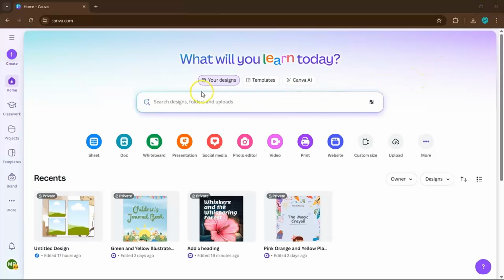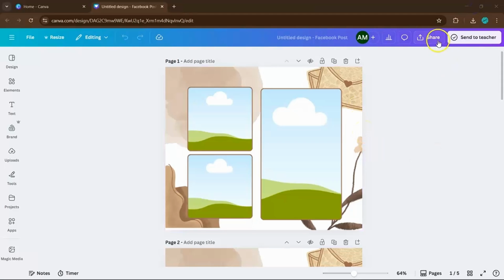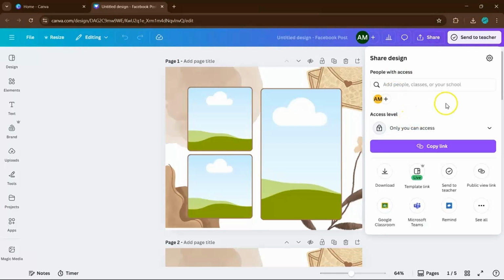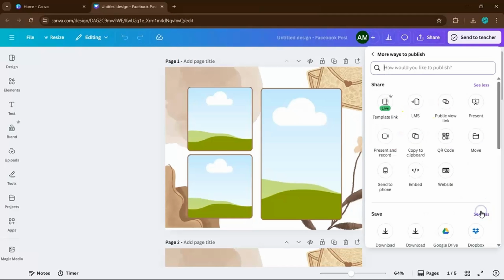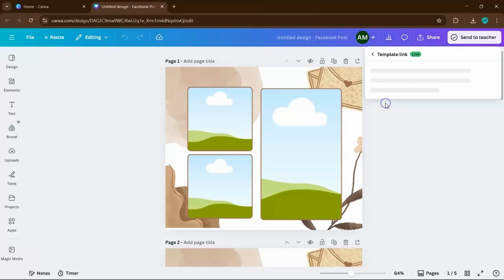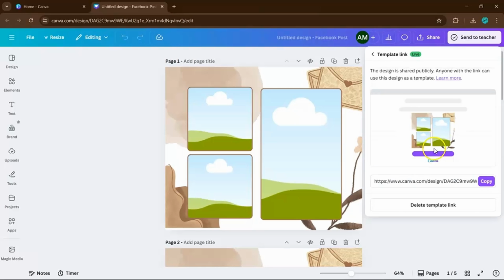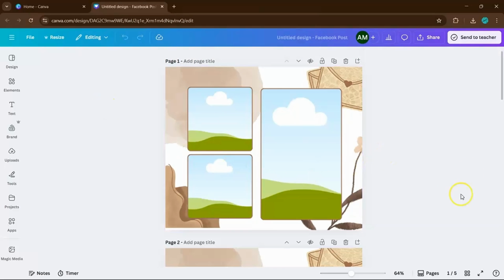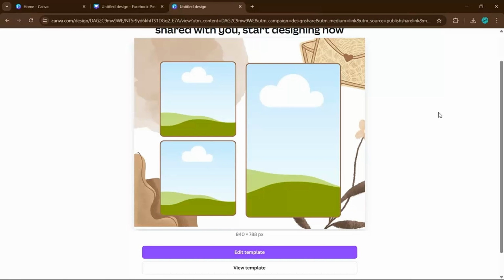How to Turn Your Designs into Templates in Canva (Step-by-Step Tutorial 2025)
Ever wondered how to make your Canva designs reusable templates for clients or customers? 💡
In this video, I’ll show you step-by-step how to turn your designs into editable templates — perfect for selling on Etsy, Gumroad, or using with your team!

Here’s what you’ll learn:
✅ The correct way to design with placeholders and editable elements
✅ How to duplicate and organize your Canva projects
✅ How to create a template link for your design
✅ How to share it properly so others can use (but not edit) your original file
✅ Pro tips to make your templates stand out and look professional

This tutorial is beginner-friendly and perfect for anyone who wants to start selling Canva templates online or create reusable designs for social media, resumes, eBooks, and more.

🎨 Works with Canva Free and Canva Pro accounts!